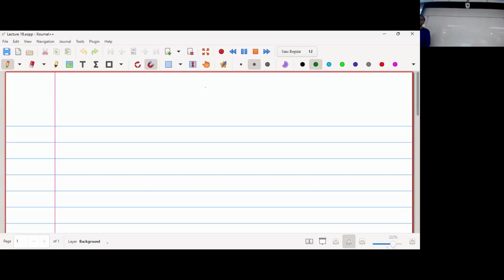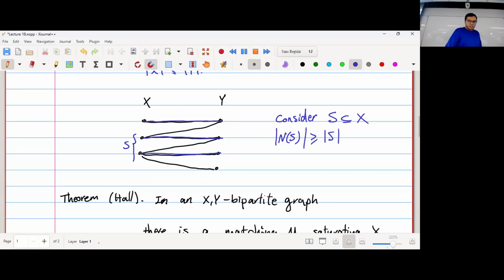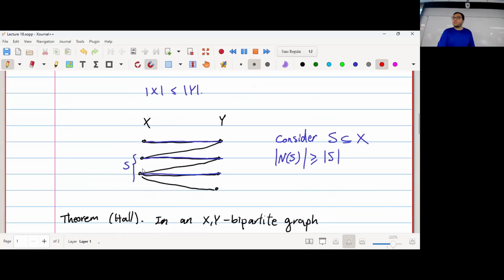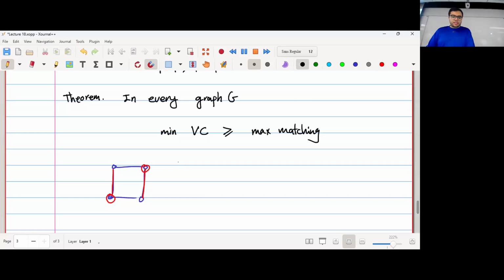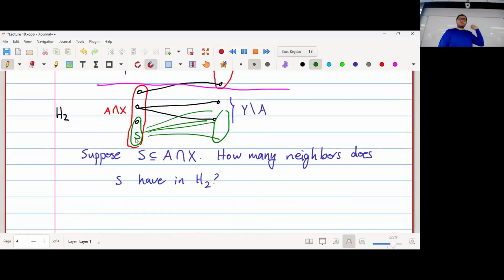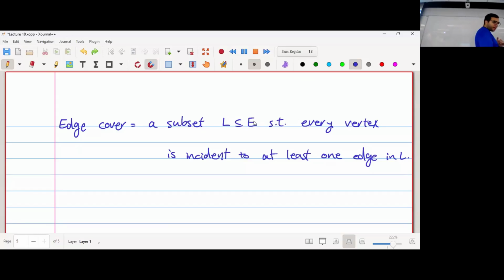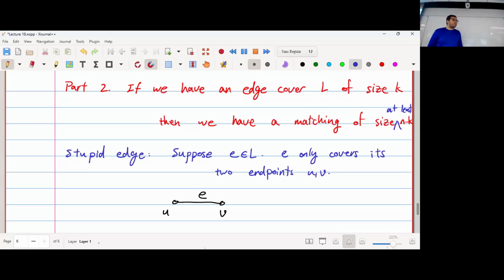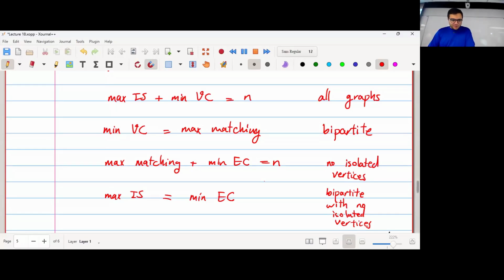Lecture 18 - Matchings, Vertex Covers, Edge Covers and Independent Sets